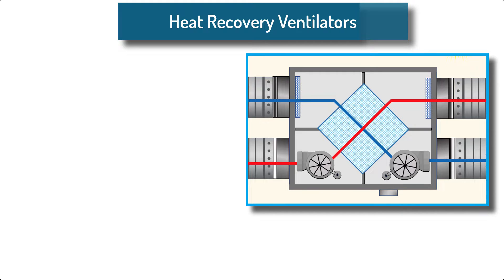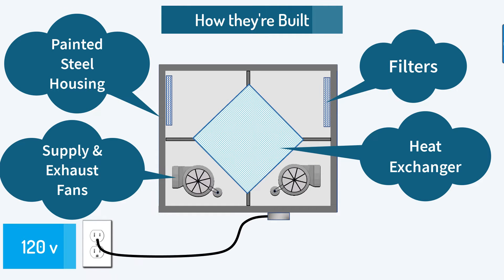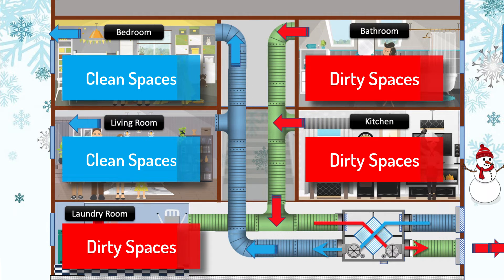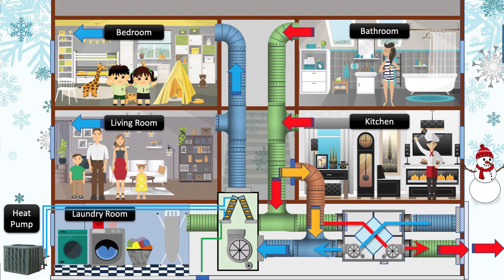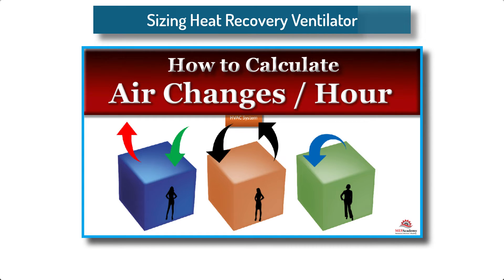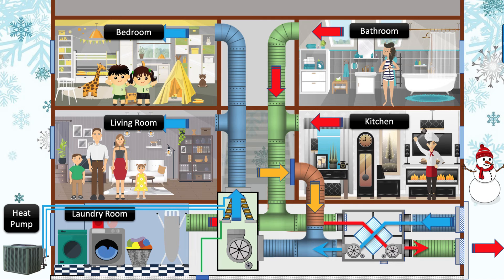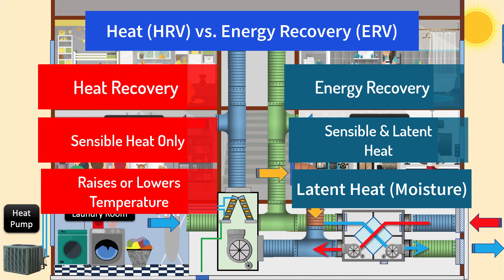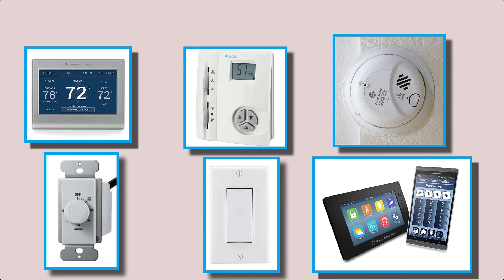Heat Recovery Ventilators and How They Work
Learn how Heat Recovery Ventilators work, how they're built and how to size a them using CFM or L/s metrics or Air Changes per Hour (ACH). Learn the three methods of connecting Heat Recovery Ventilators, including interconnecting with and Air Conditioner or Heat Pump.

Heat Recovery Ventilators are used to in residential and commercial properties for sensible heat recovery and to improve indoor air quality.

ESTIMATING SPREADSHEETS